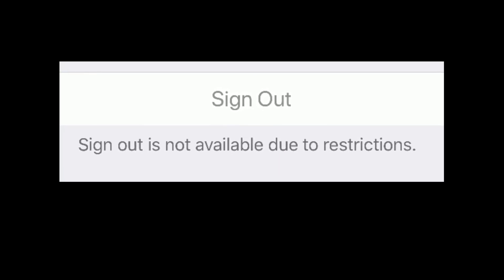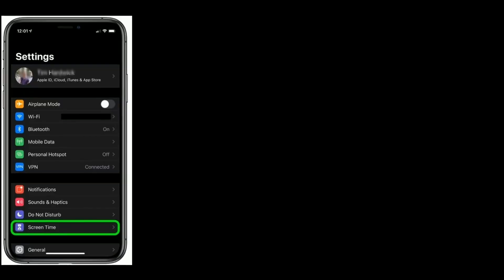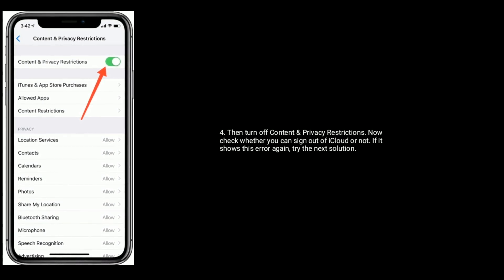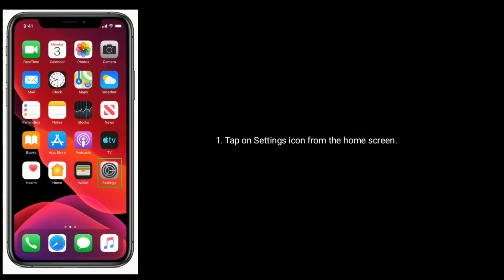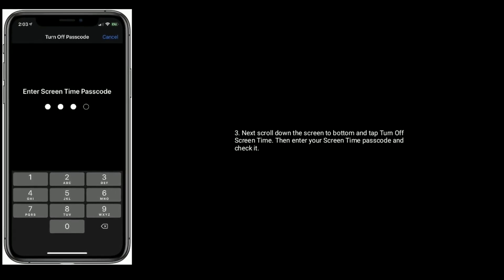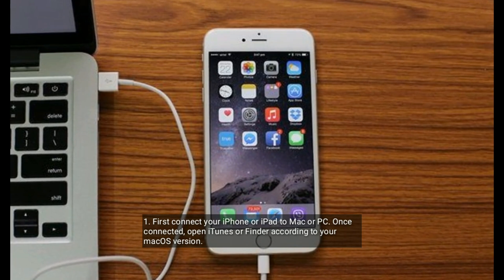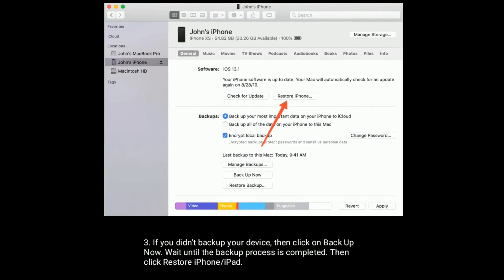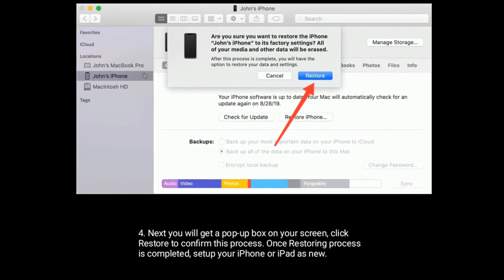iPhone or iPad Shows Sign Out is Not Available Due to Restrictions in iOS 13/13.4 - Fixed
How to fix Sign out is not available due to Restrictions in iOS 13.4,  Cannot Sign out of iCloud Account due restrictions,  Sign out is not available due to Restrictions in my child's iPhone or iPad.